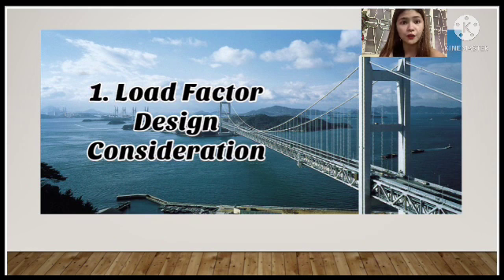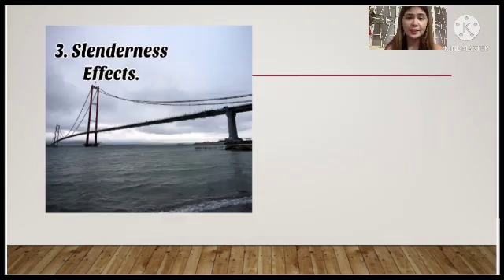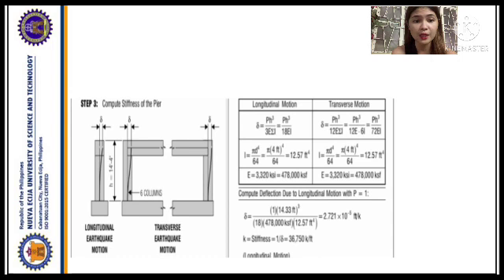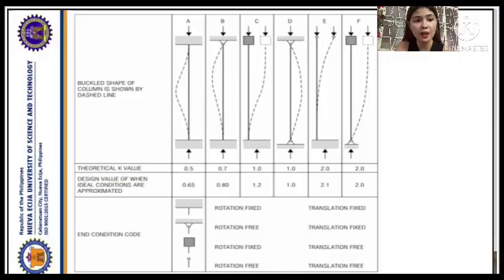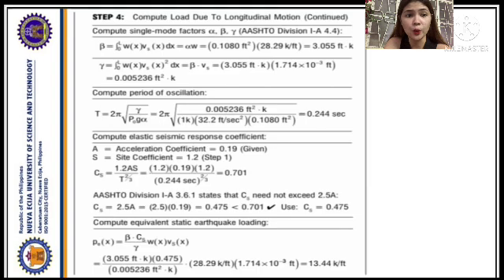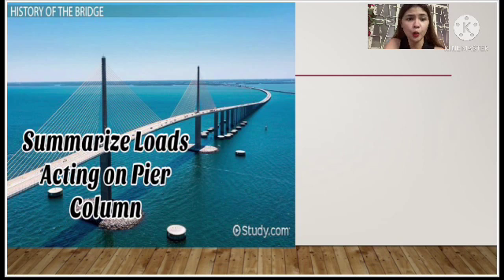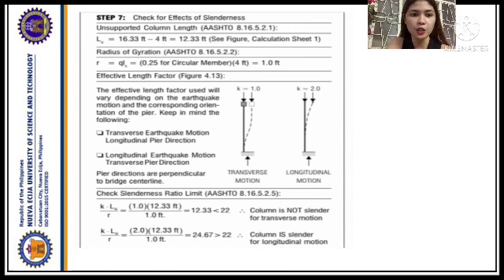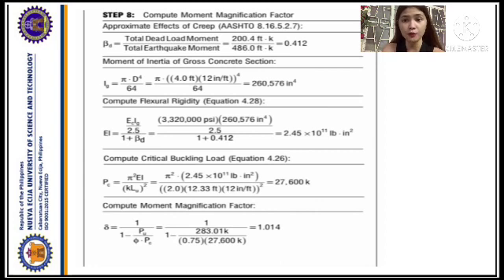4.2.4 Design of Compression Members (Bridge Engineering)